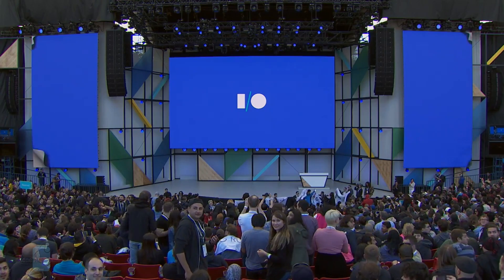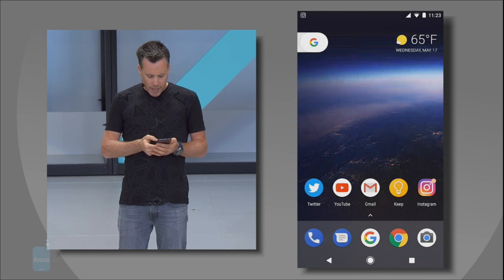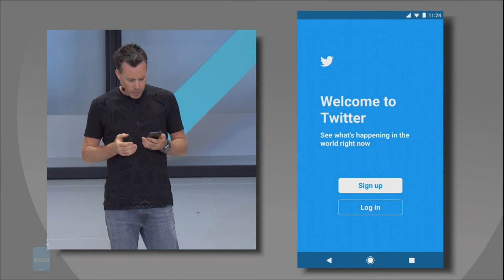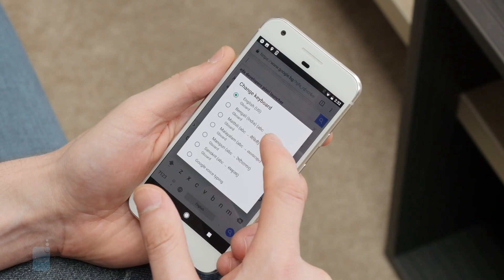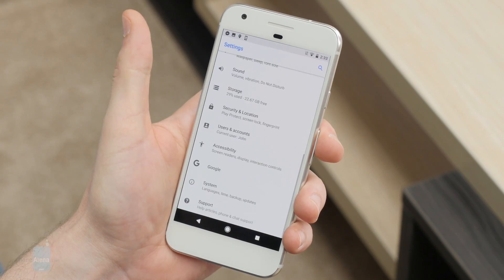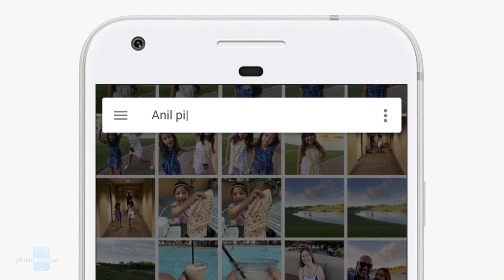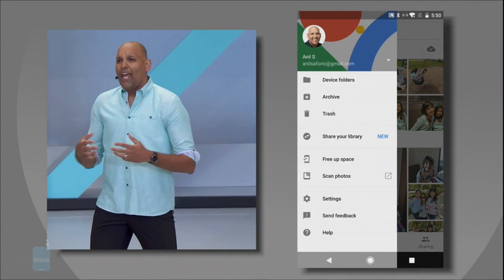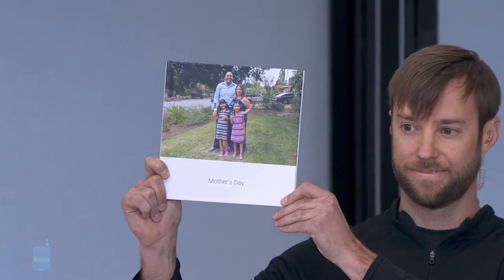A first look at Android O's new features: Here's what arrived along with Developer Preview 2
Google's developer summit, I/O 2017, kicked off yesterday with an official two-hour keynote that had Sundar Pichai and other head honchos unveil tons of new features and functionalities that will grace Google's ecosystem later this year. Among the more important ones was the newest Android O beta, which was released shortly after the keynote and is now available for adventurous folk willing to experience the latest improvements head-first...